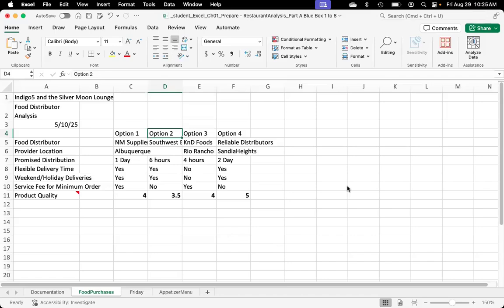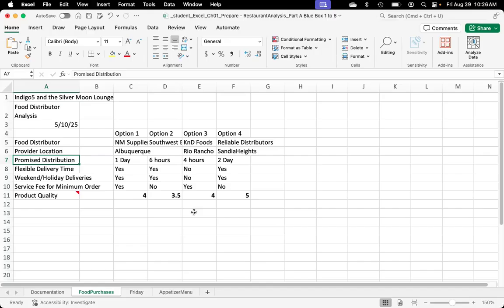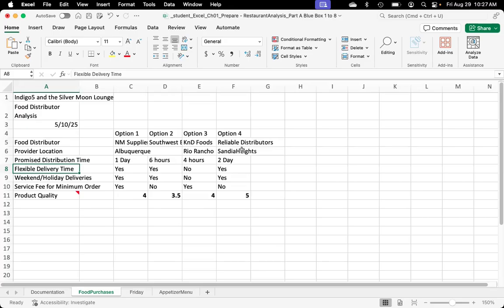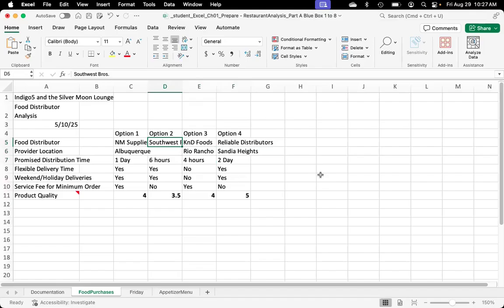Chapter 1 Blue Box 9